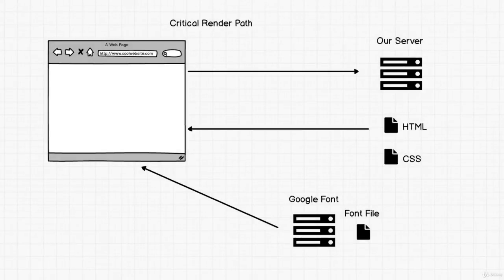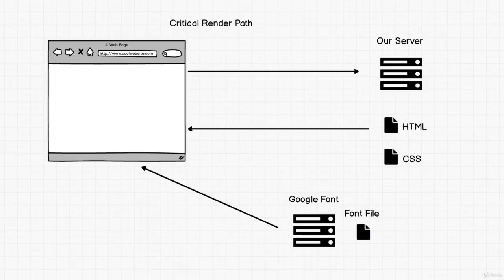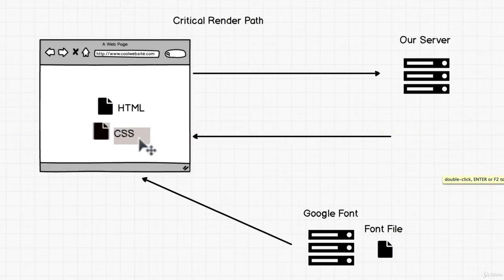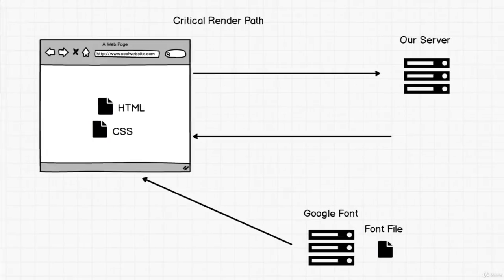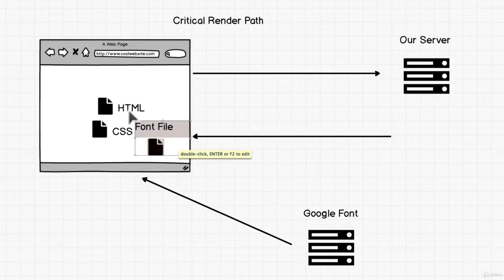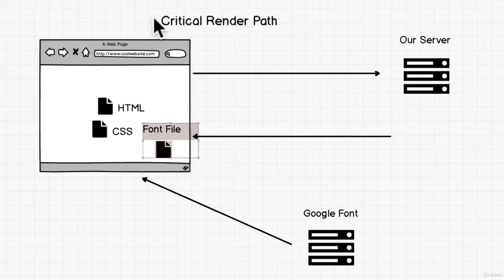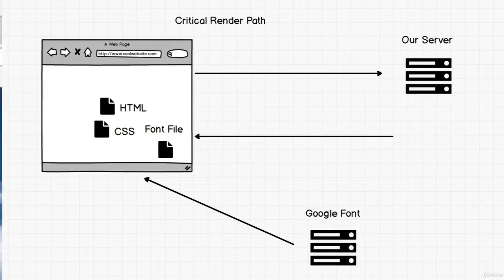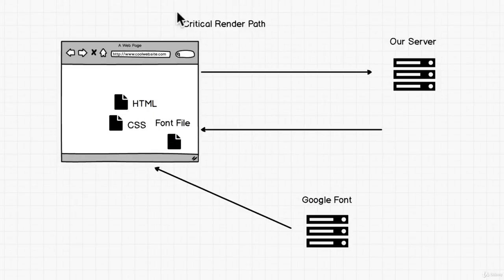7. Advanced CSS | 1. Critical Render Path | Technical Warna || Css Tutorials | Leates Css Tutorials